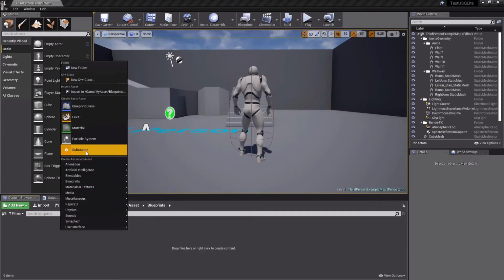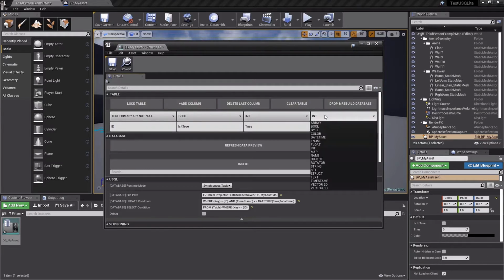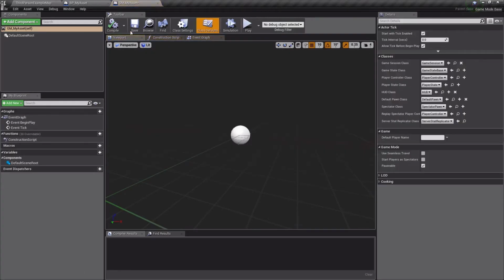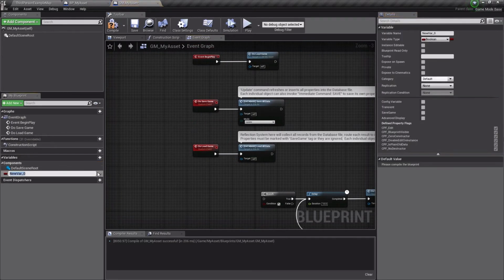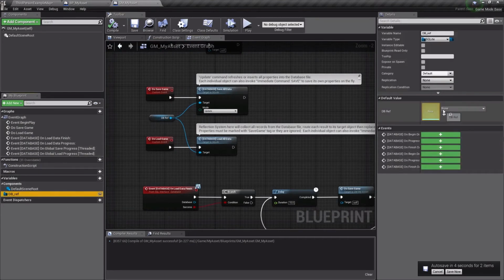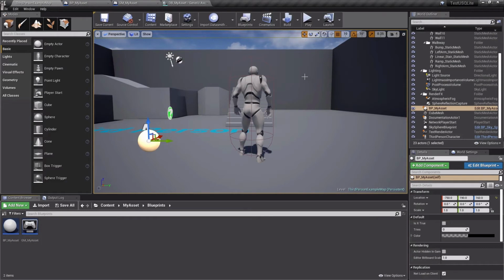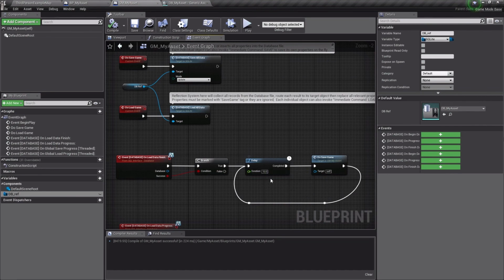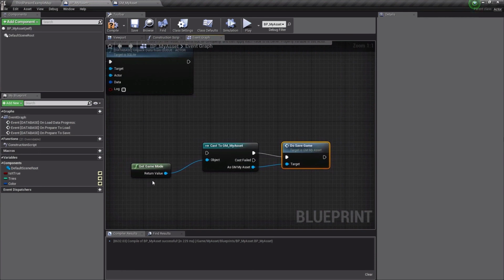UE4 - USQLite plugin at Unreal 4 Marketplace 1/2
the asset was created from Bruno Xavier and available at Marketplace

Some people struggles sometimes to get it working at first on their own projects, but this easy step-by-step tutorial will fit right there.

Thanks Bruno for the plugin!

PS: this video is a condensed version of a previous video and this one is the most recommended since its duration is by half.